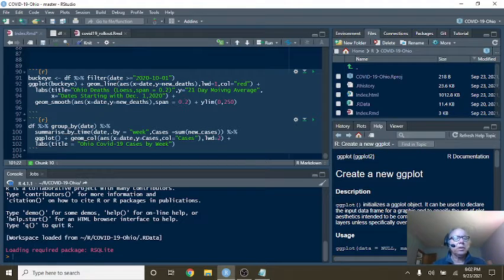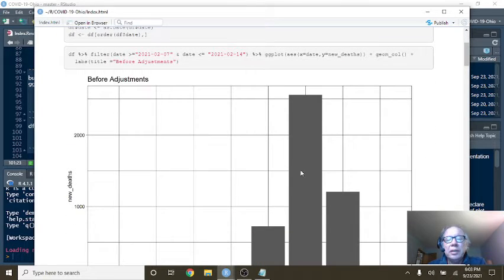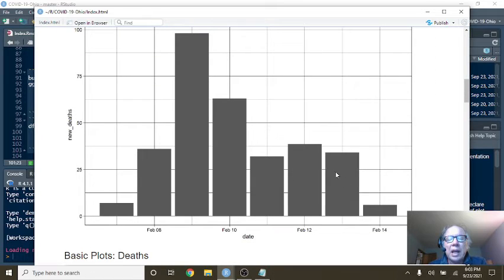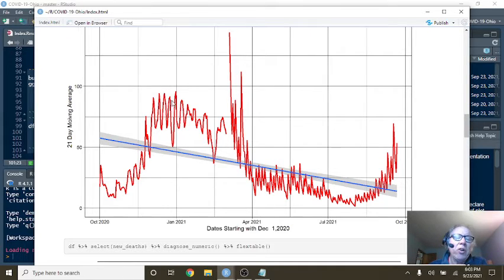Ohio Covid-19 Report (2021-09-23)